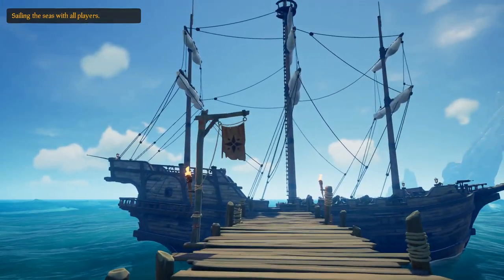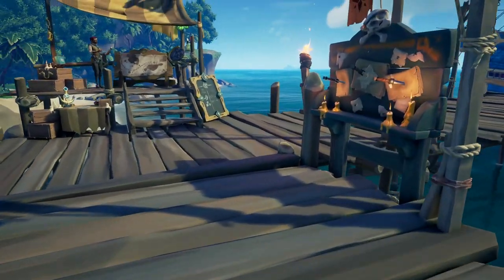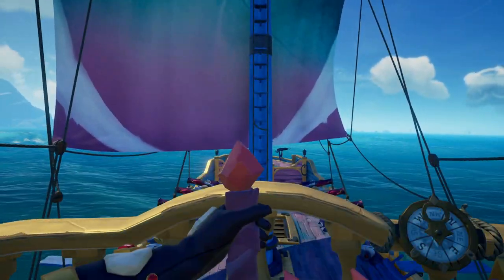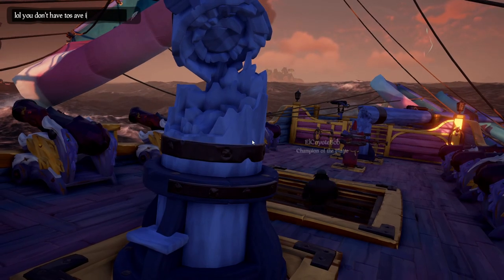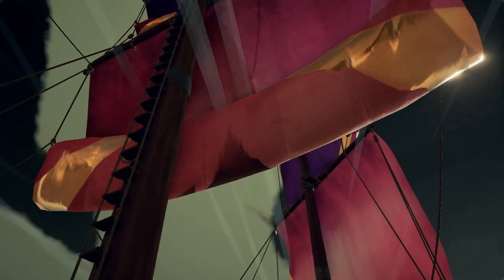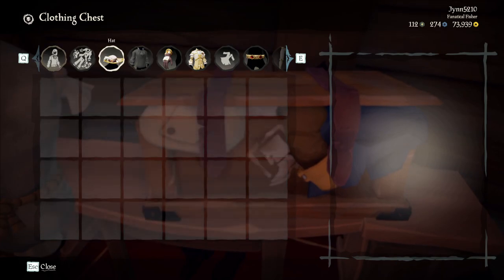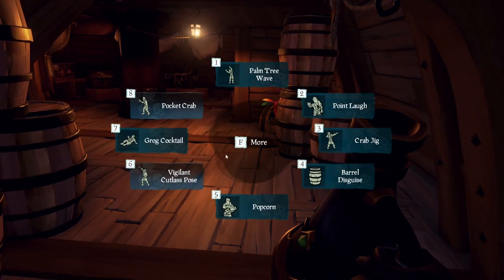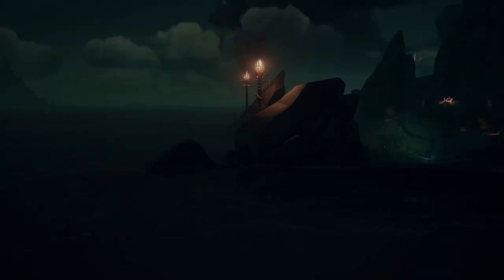Sea of Thieves - Sailing a Galleon SOLO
Normally a crew of 4, but only with me!